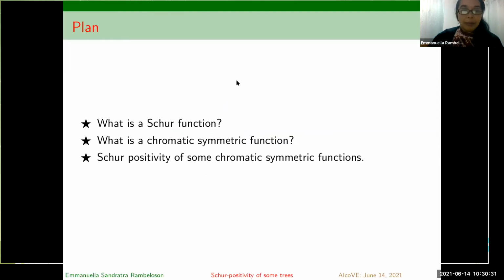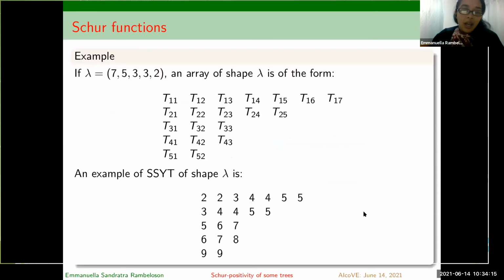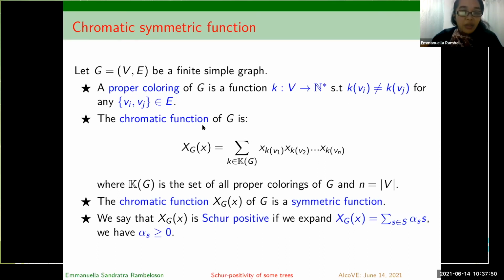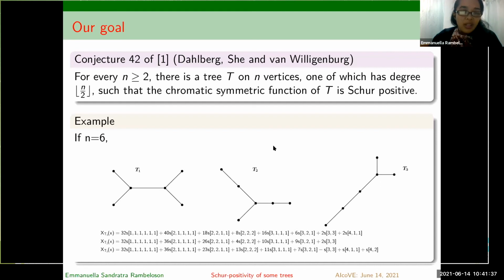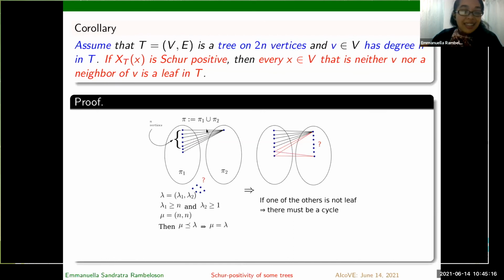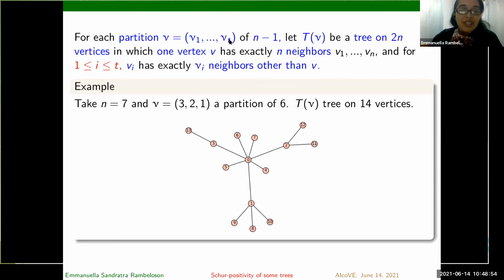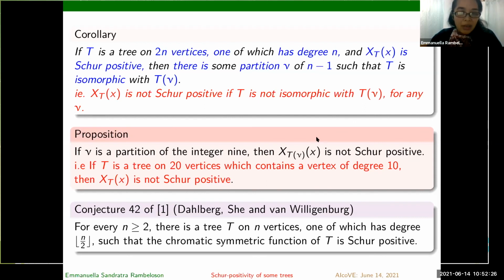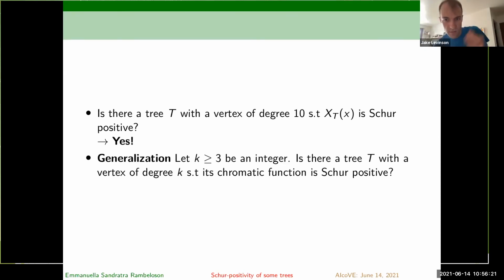Emmanuella Sandratra Rambeloson: Schur-positivity of some trees, AlCoVE 2021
Emmanuella Sandratra Rambeloson presents "Schur-positivity of some trees" at the virtual algebraic combinatorics conference AlCoVE 2021, June 14-15.